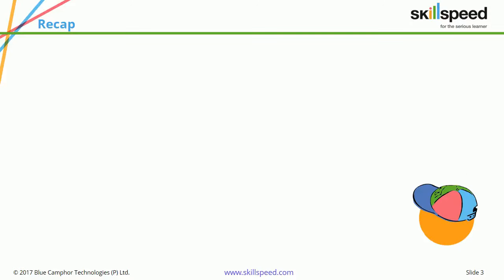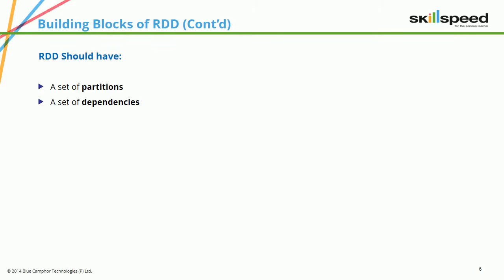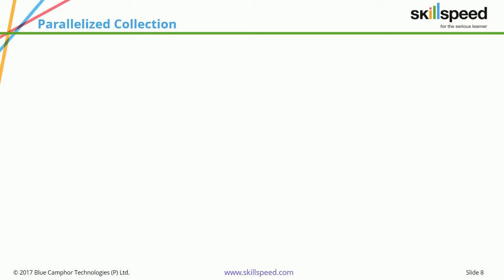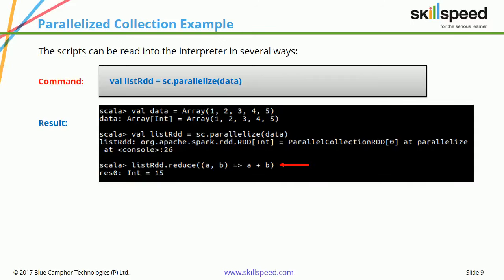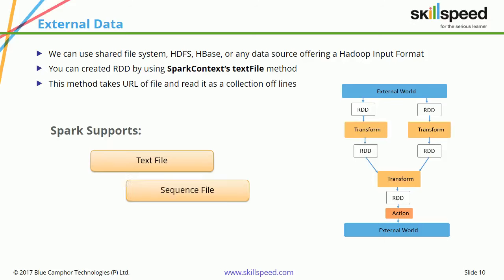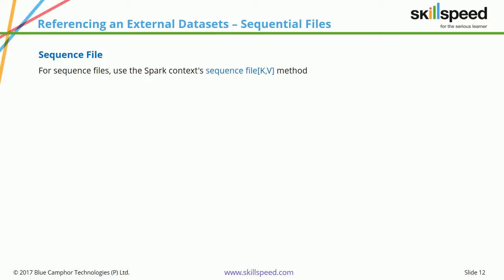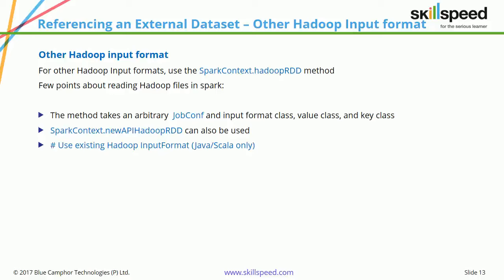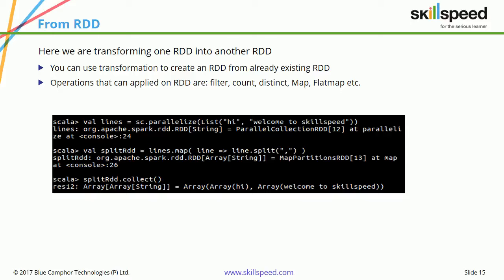Lesson_2_-_Creating_RDD